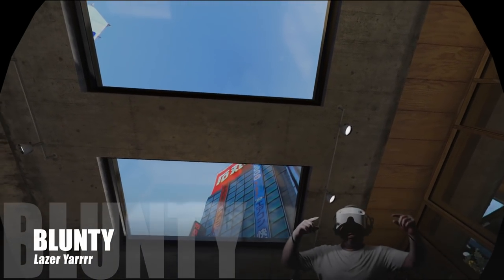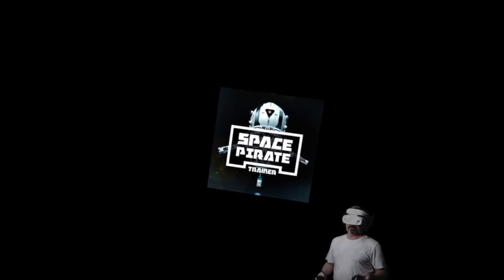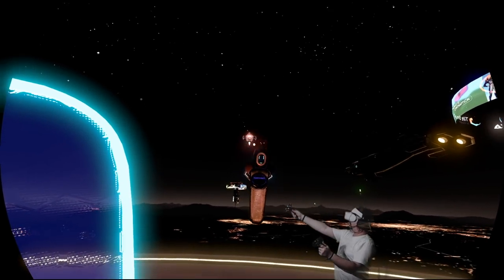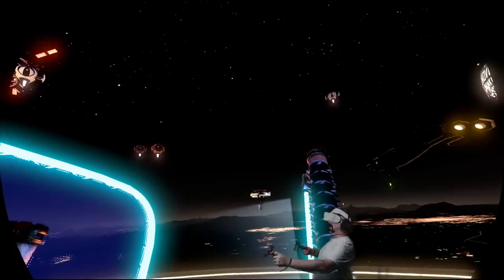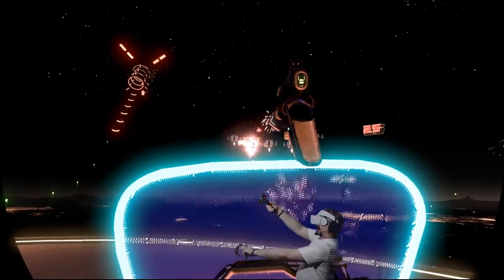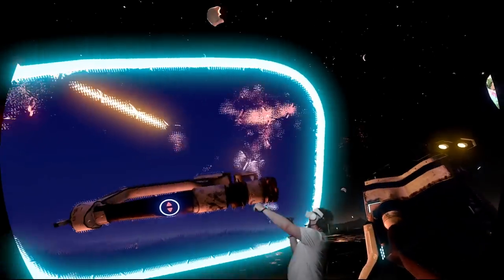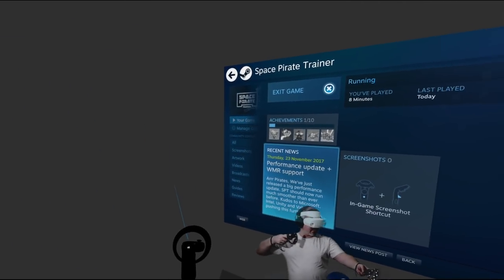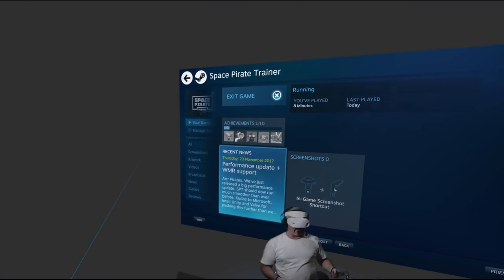Windows Mixed Reality + SteamVR | Controller Tracking Gameplay Test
Beta Testing “Windows Mixed Reality for SteamVR” , still in Early Access, but it lets you play all yoru Steam VR games and content using the new Windows Mixed Reality headsets, like the Dell one I’m using
Dell Visor Virtual Reality Headset and Controllers
Lenovo Explorer Windows Mixed Reality
HP - Mixed Reality Headset and Controllers
Acer Windows Mixed Reality Headset
HTC VIVE (be aware, there’s a fancier HTC Vive PRO coming soon;
Oculus Rift
Playing “space pirate trainer”